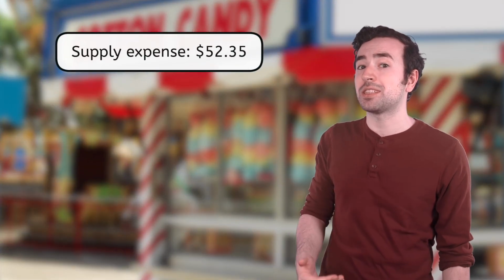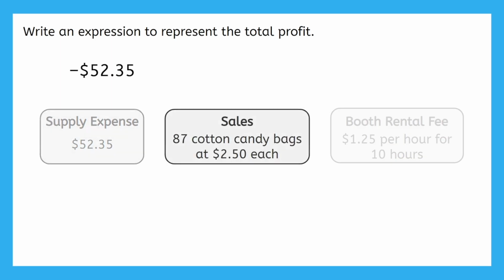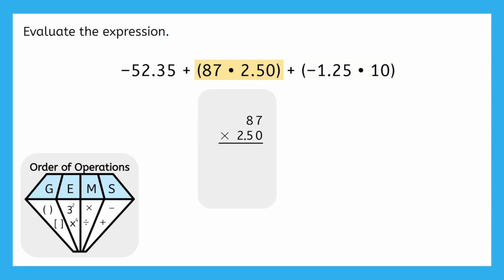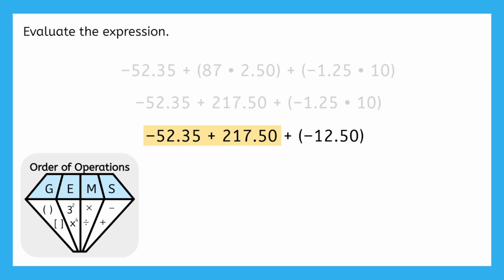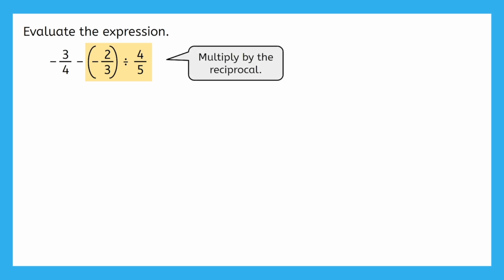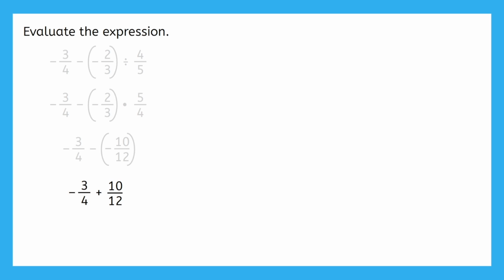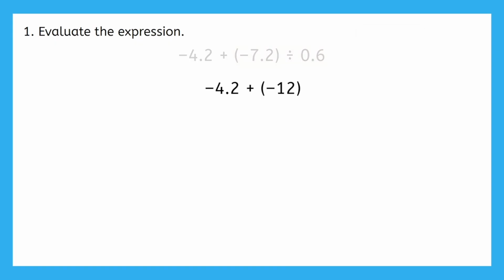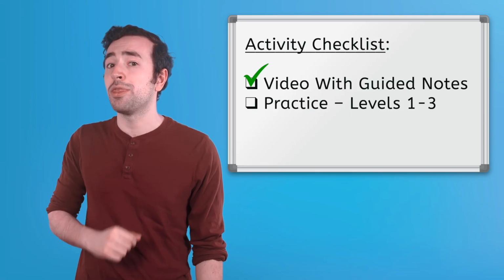Mixed Operations With Negative Rational Numbers - Evaluating Expressions With Rational Numbers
Ready to learn how to evaluate expressions with rational numbers? In this math lesson for 7th graders, students will practice evaluating multistep expressions with positive and negative fractions and decimals. This lesson is from Miacademy and MiaPrep’s Math: Level H course.